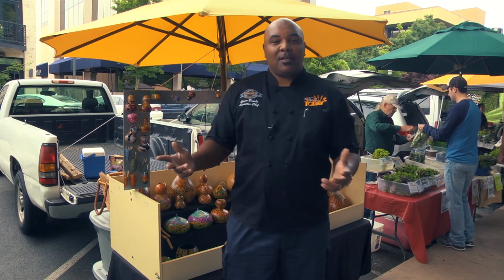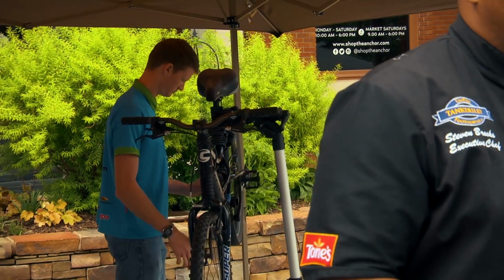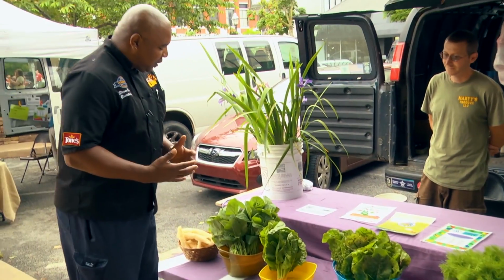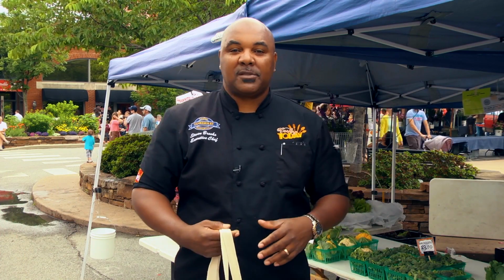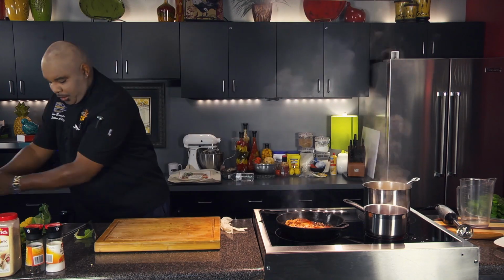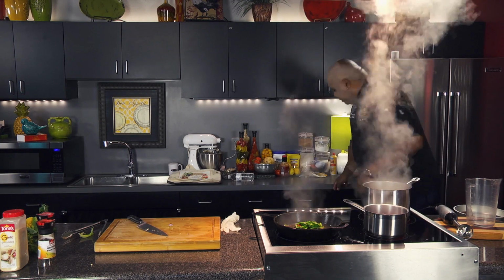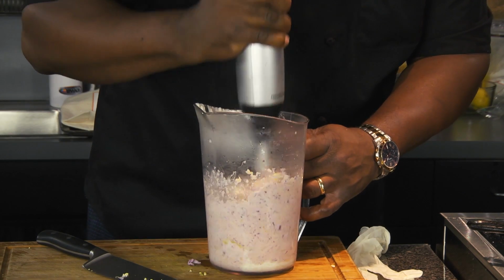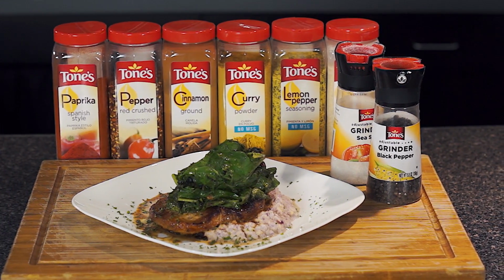Fayetteville Farmers Market - Pork Chops with Cauliflower Puree & Rainbow Chard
Pork Chops
Ingredients
2 boneless pork chops
Tone’s® Salt & Pepper, to taste
Tone’s® Granulated Garlic, to taste
Tone’s® Paprika, to taste
Oil

Make
•Season pork chops with salt, pepper, garlic and paprika.
•Place in skillet on medium-high heat with oil and fry until done.

Cauliflower Puree
Ingredients
1 head purple cauliflower
1 head yellow cauliflower
2 tablespoons sour cream
½ stick butter
½ cup heavy whipping cream
Fontina Cheese, grated & to taste

Make
•In a pot, boil water and add purple cauliflower and boil until soft. Remove purple cauliflower, set aside and boil yellow cauliflower until soft.
•Place both cauliflowers in blender and add the rest of ingredients. Blend until pureed.

Rainbow Chard
Ingredients
1 bunch rainbow chard

Make
•Place chard in a skillet and season to taste with salt, pepper and garlic. Cook on low heat until soft and wilted.
Chef Steven Brooks cooks up some new recipes on his new show Cooking Today weekdays at 12:30 on KNWA. Made with So Much Love! Served up by Tyson and Tones